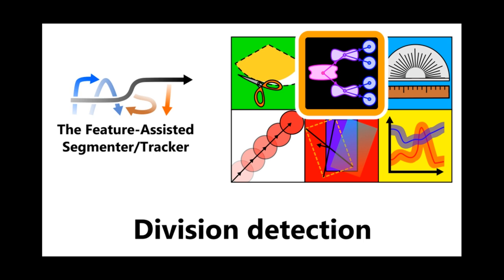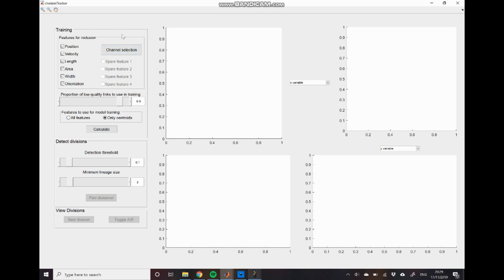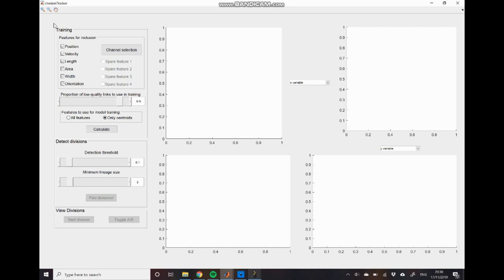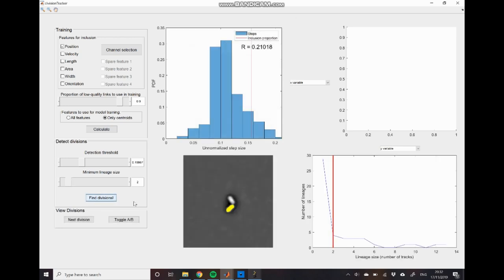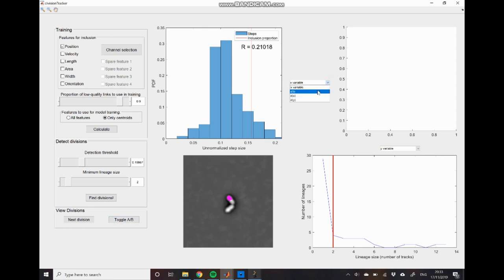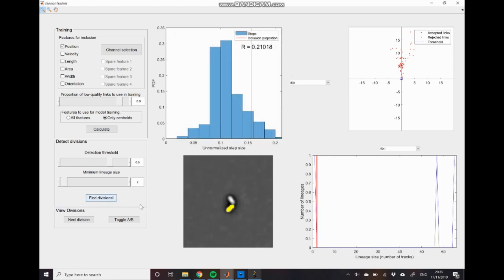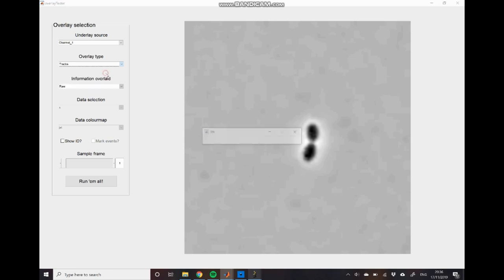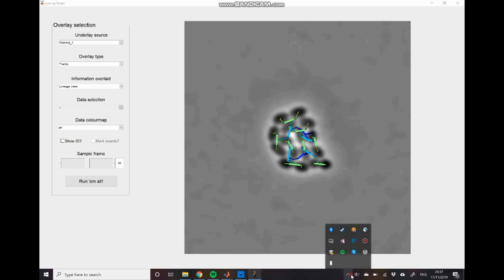How to perform division detection using FAST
Video tutorial describing how to perform automated detection of cell divisions using FAST, the Feature-Assisted Segmenter/Tracker. Part 8 of a 10 part tutorial series.